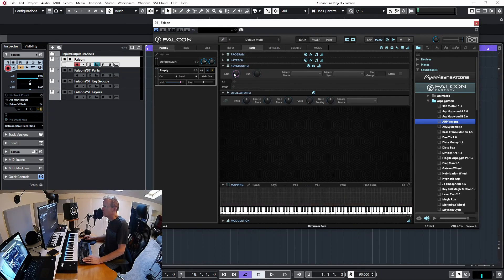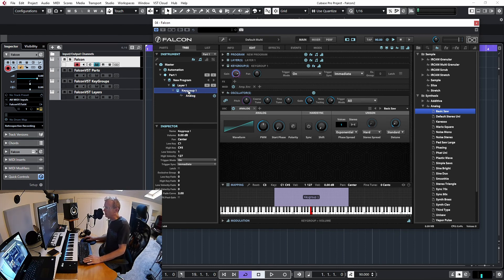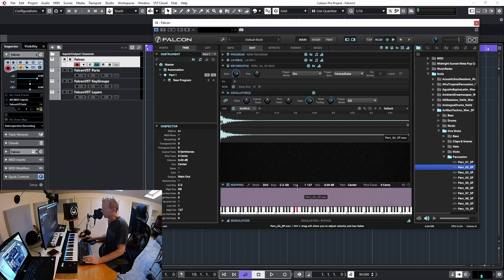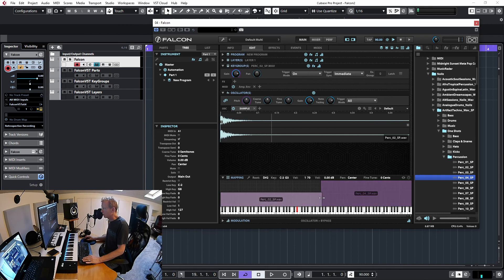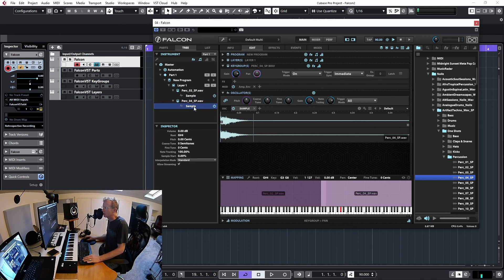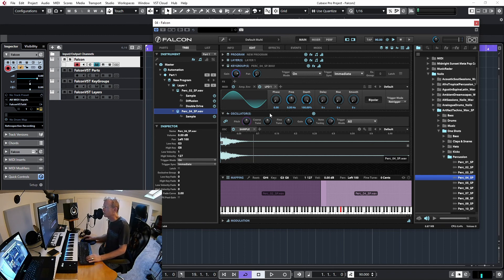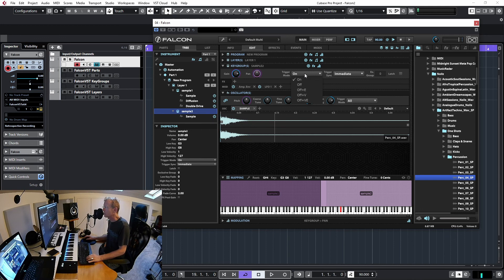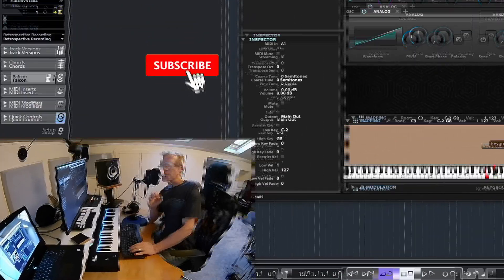UVI Falcon 2 - Part 3 - KeyGroups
Part 3 of UVI Falcon 2 tutorials series - The KeyGroups
Let's explore the left sidebar: Part, Tree and List tabs.

CREATIVE HYBRID INSTRUMENT
16 oscillators, 90+ effects, modulation sources, MIDI processors with scripting in an expansive semi-modular sound design environment
Advanced sample engine with timestretch, pitch-shift, slicing and granular
Pure synthesis with subtractive, PM, FM, wavetable, additive and physical modeling